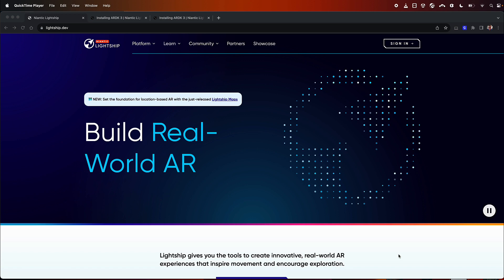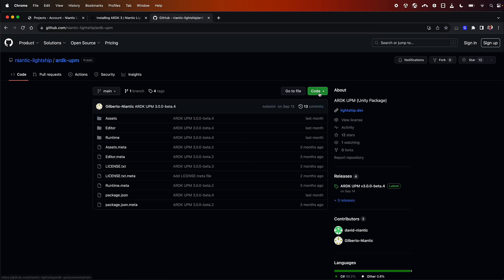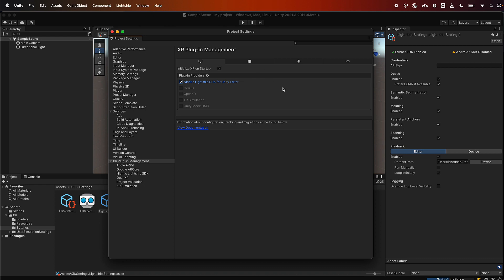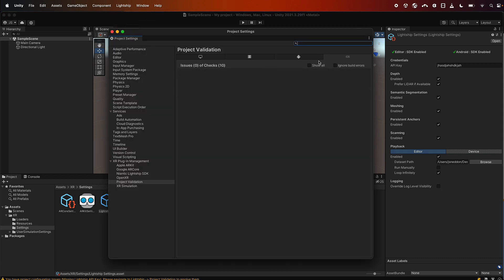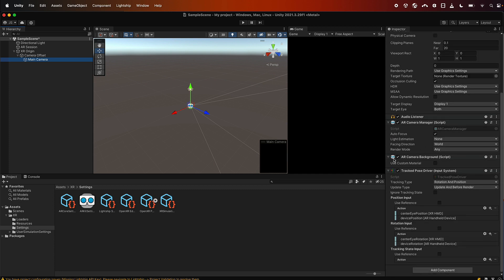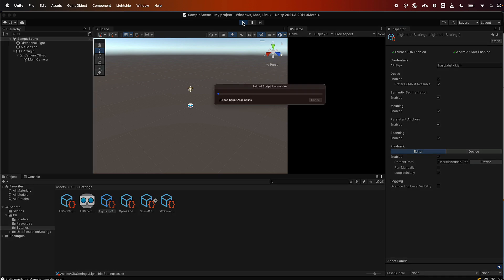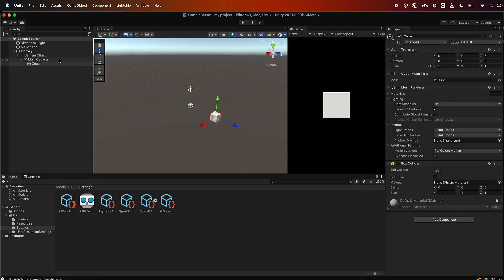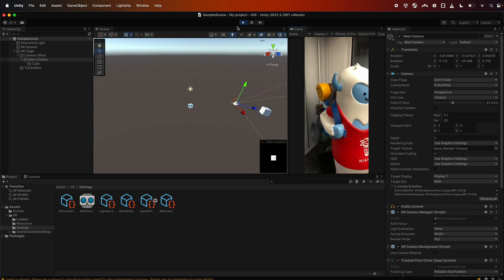Getting Started with Lightship 3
This tutorial covers:
How install and set up Lightship 3 & AR Foundation. Configure playback for in editor development and make you first scene with occlusions.

00:00 Login to lightship.dev and create an api key
00:48 Browse our Github to get the package url
01:05 Installing ARDK package from Github url
01:34 Enabling the Lightship Package
02:31 Adding your API Key
03:16 Setting up your AR scene
04:18 Setting up in editor playback
05:06 Everything is set up lets make our first AR Experience following the Occlusion How To.
06:41 Conclusion